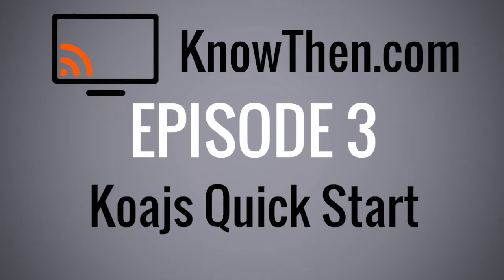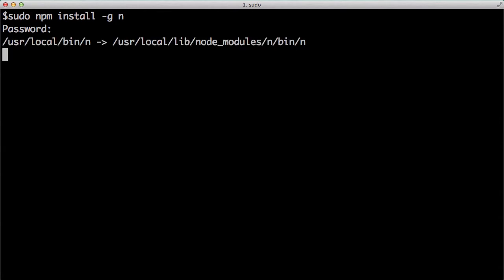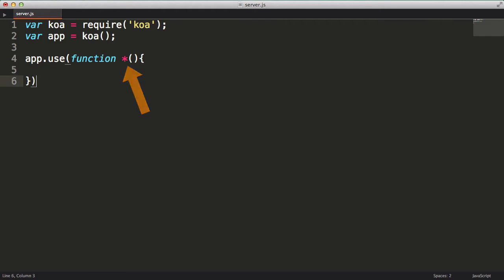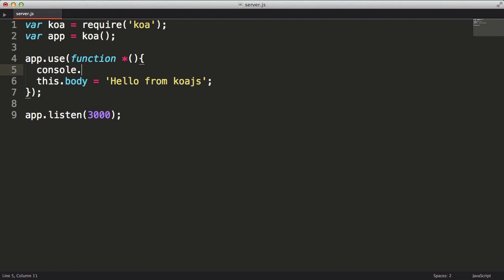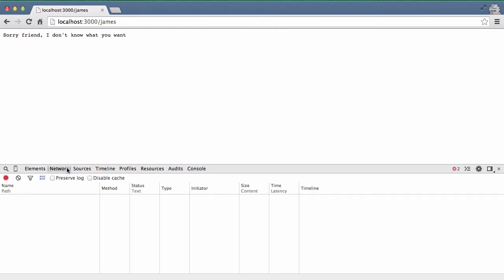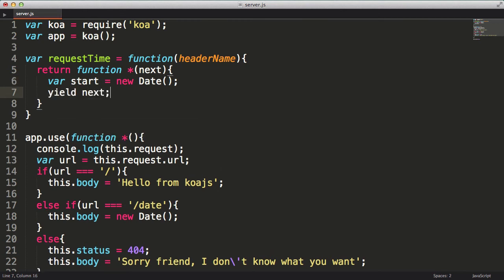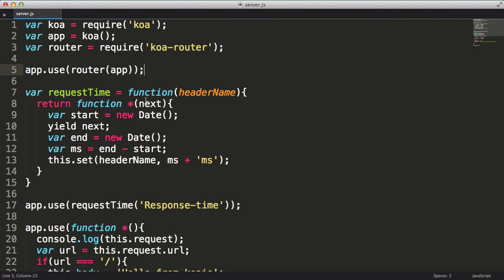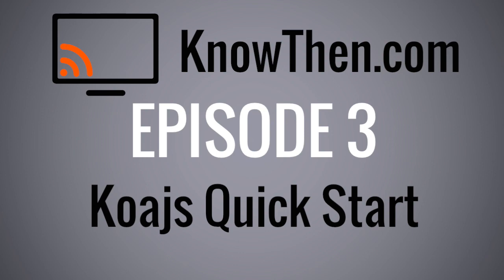Koajs Quickstart Guide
In the last Episode I talked about JavaScript generators and how they can make your developer life a little more pleasant.  This week I am giving you a quickstart tutorial on using Koajs the first web framework built from the ground up using generators.